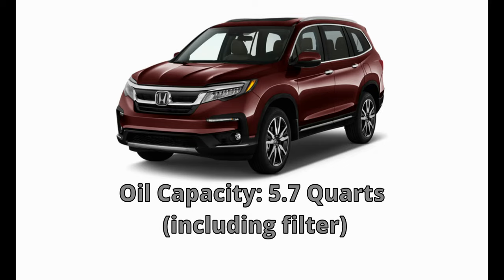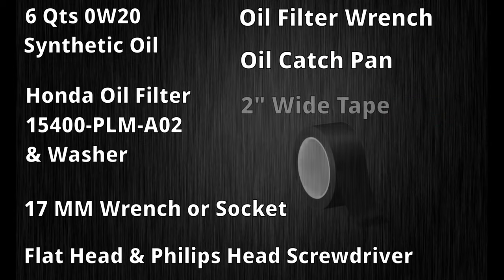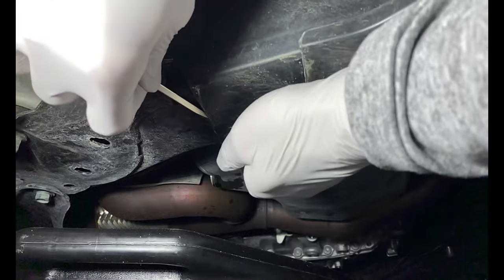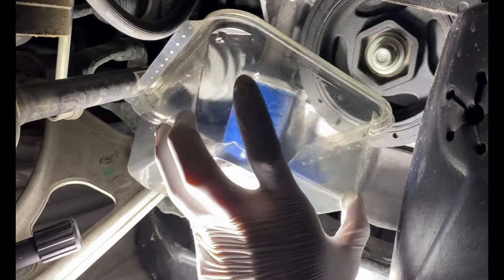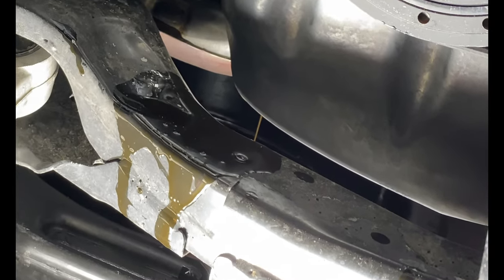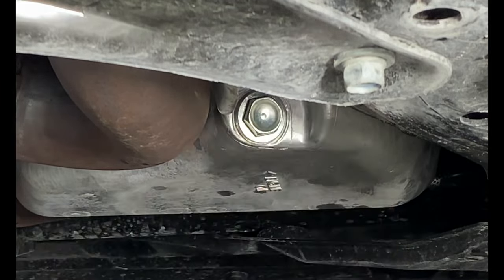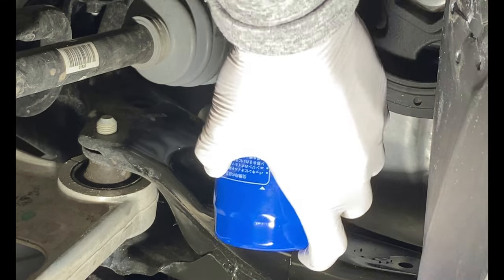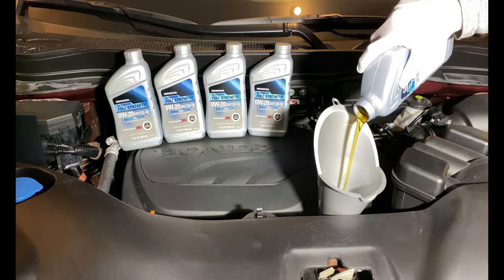2016 - 2022 Honda Pilot Synthetic Oil Change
Genuine Honda Oil Filter + Washers 15400-PLM-A02 - Set Of 3
Honda Genuine 0w20 Ultimate Full Synthetic Oil (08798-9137)
Adjustable Oil Filter Wrench

0:00 Avoiding Oil Fumes in Cabin + Introduction.
0:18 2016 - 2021 Honda Pilot oil capacity and type.
0:30 Parts and tools needed for oil change.
1:04 Step 1 Remove oil cap and pull out dipstick.
1:15 Step 2 Use 17mm wrench to remove oil pan drain bolt and empty oil into catch pan.
1:35 Step 3 Use Philips and flat head screw drivers to remove splash shields for access to oil filter.
2:01 Step 4 Remove oil filter.
3:08 Step 5 Reinstall oil pan drain bolt with new washer.
3:31 Step 6 Fill new oil filter with oil.
3:41 Step 7 Check engine block for old oil filter gasket and install new oil filter.
4:05 Step 8 Reinstall splash shields.
4:16 Step 9 Fill engine with 5.7 quarts of 0w20 synthetic oil.
4:45 Step 10 Check oil level on dipstick 10 minutes after running engine.

In this video I will show you how to change the oil on a 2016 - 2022 Honda Pilot step by step.  I will show you a trick to avoid oil going into the subframe (under the oil filter) where it will pool and off-gas as oil fumes that you can smell inside the Pilot.